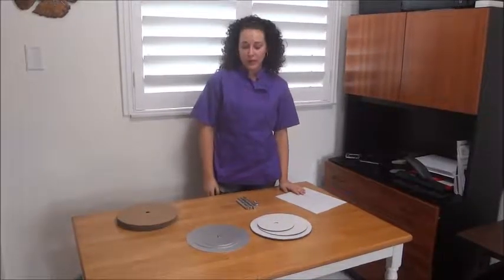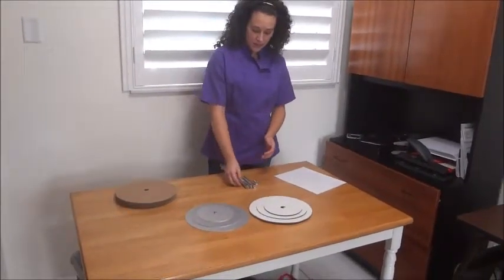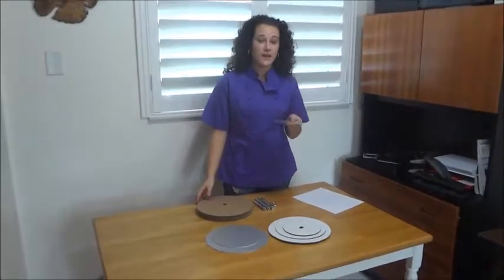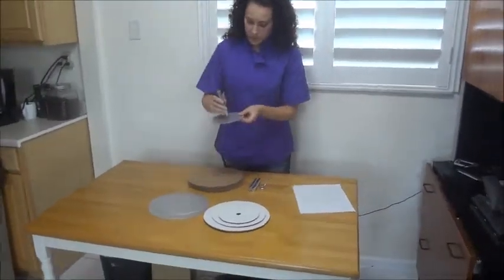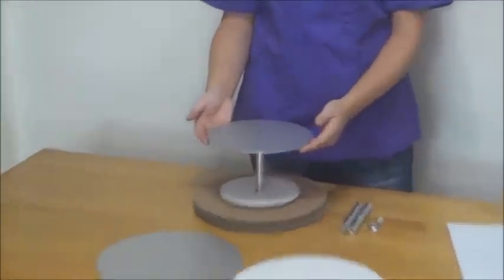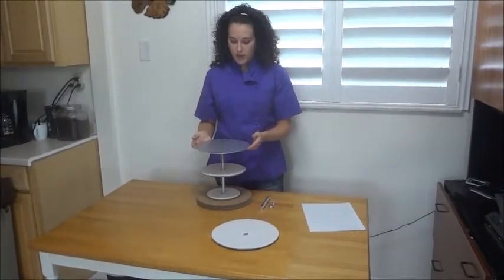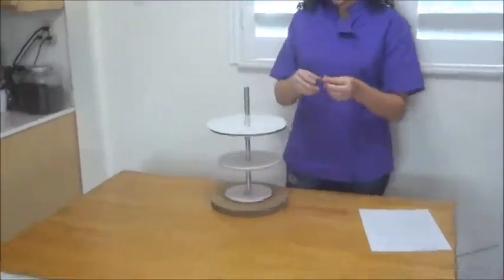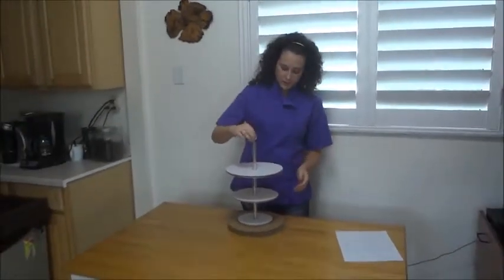Hanging Chandelier Upside Cake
Cakestackers cake stacking system allows for many configurations, and safe and secure transportation of your cake creations